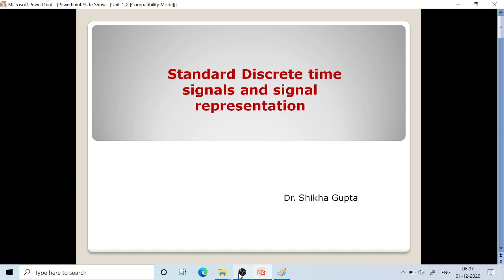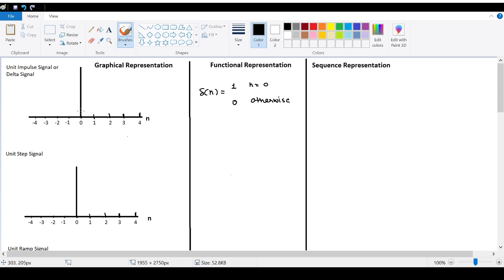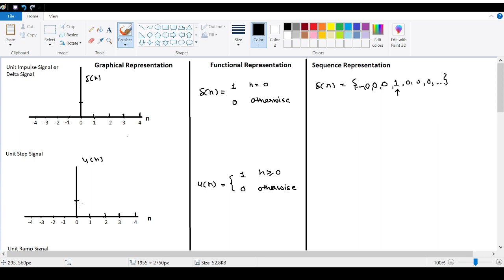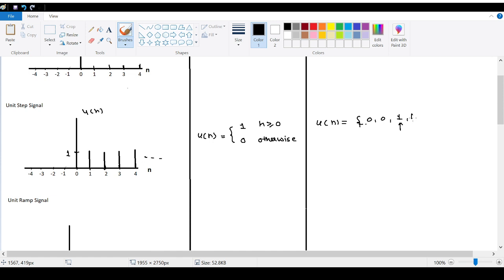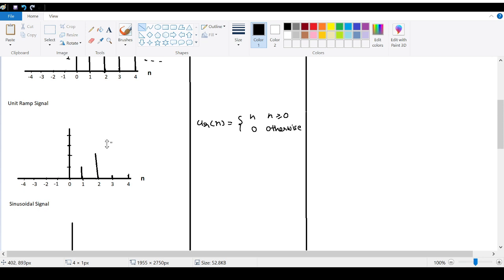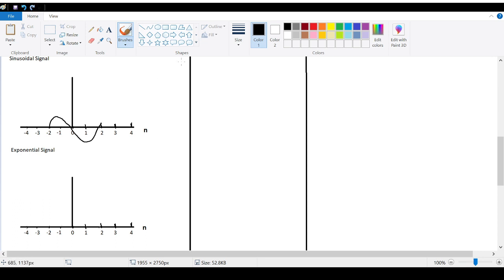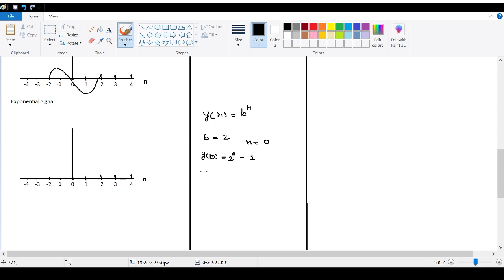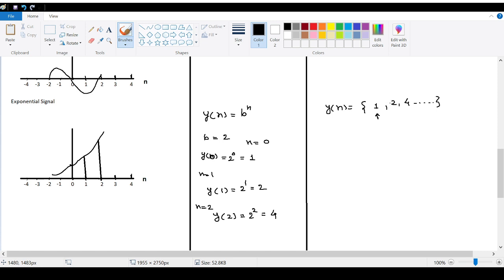Standard Discrete time signals and signal representation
brief and easy to understand :Standard Discrete time signals and signal representation